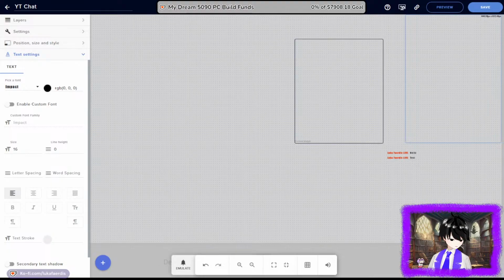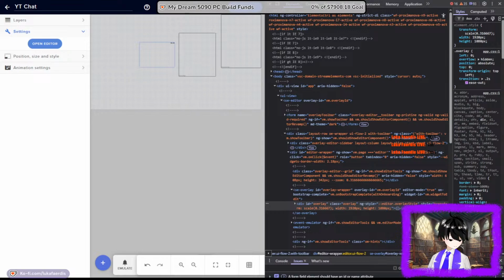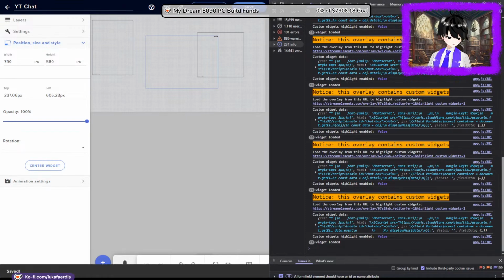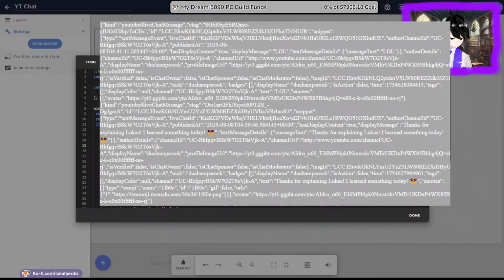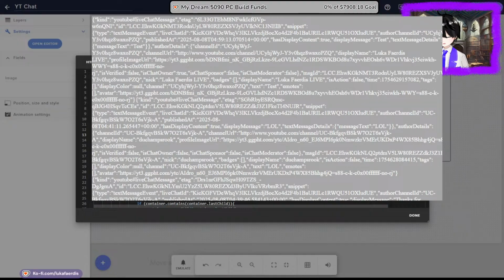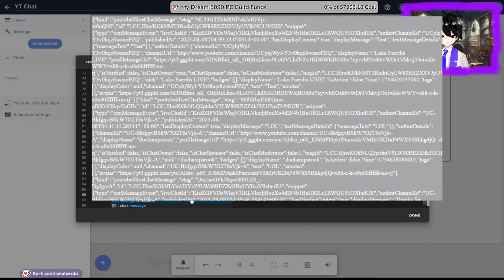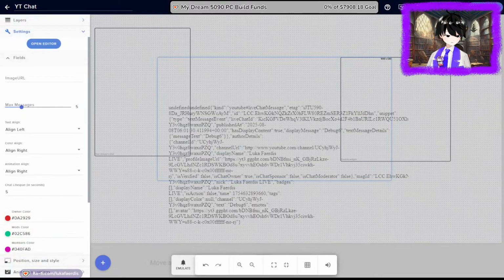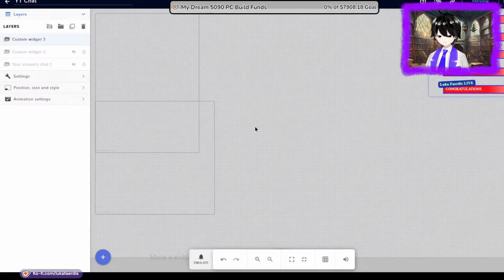【Miscellaneous】Coding a custom Youtube live stream chat via StreamElements, blocked screen vers.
I'm gonna do some coding and stuff

I learnt some information regarding the streamelements api from this video by a person much more knowledgeable than me

I mainly speak English, but I can speak some Mandarin, Cantonese, Korean and Italian, so you can come to my stream talk to me in these languages if you want :)

9:15 Start
20:00 Debug Start
59:34 Re-start
1:33:00 Blocked Screen (I'll Edit This Out Later)
1:51:28 Blocked Screen 2 (I'll have to edit this out)
2:44:00 Blocked Screen End
2:45:00 Debug 2: Electric Boogaloo
3:14:53 CONGRATULATIONS !!